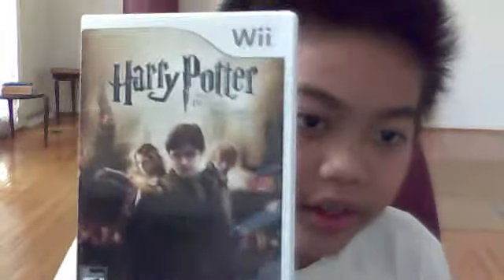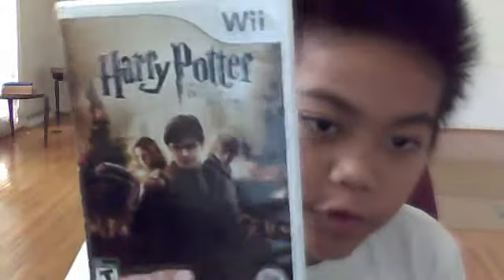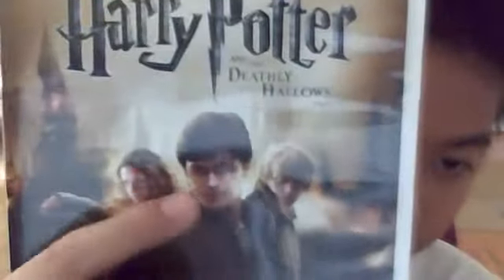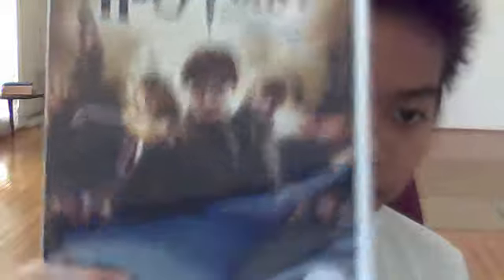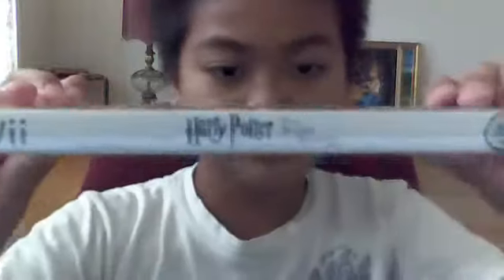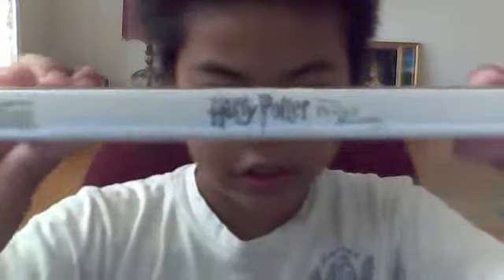Harry Potter and the Deathly Hallows part 2: the video game review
supremeweezer4o8's webcam video July 31, 2011 07:32 AM